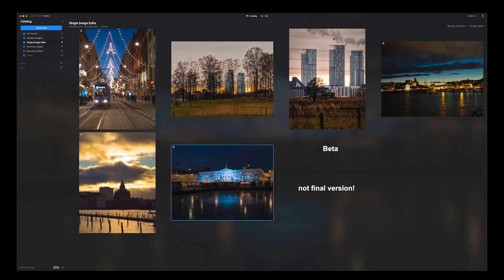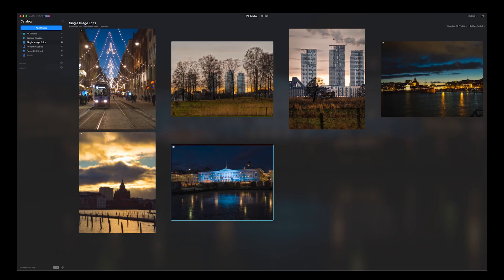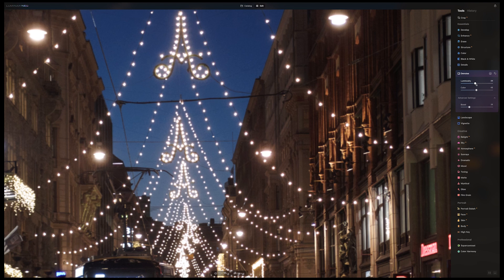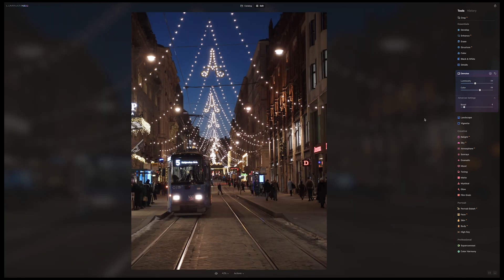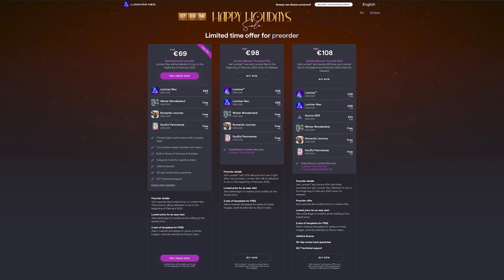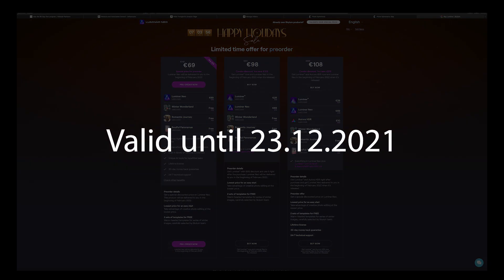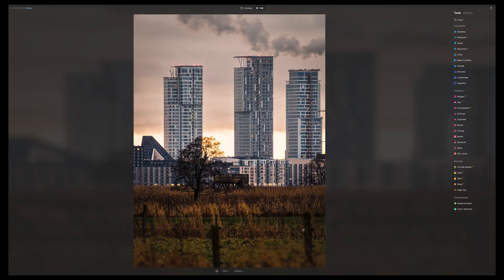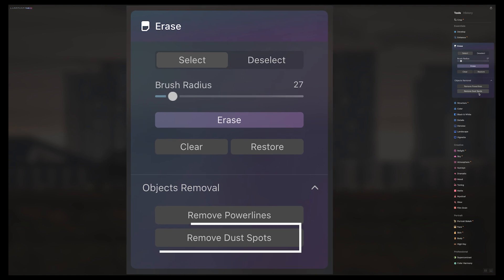Luminar Neo Beta - [My first thoughts]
Is AI the new way of image editing? How good is AI in Luminar Neo from Skylum?

⏱Timestamps
00:00 Intro
00:09 Disclaimer
00:34 What will I cover?
01:37 Noise Reduction
02:43 Relight AI
04:46 Holiday Offer!
05:42 Erase Tool
07:22 AI in general
08:52 Watch Next

► Want to learn more about photography or use your Olympus camera.